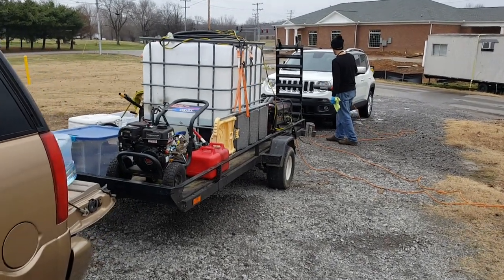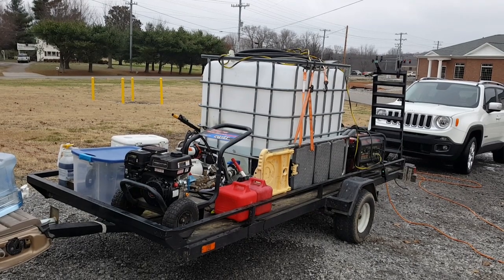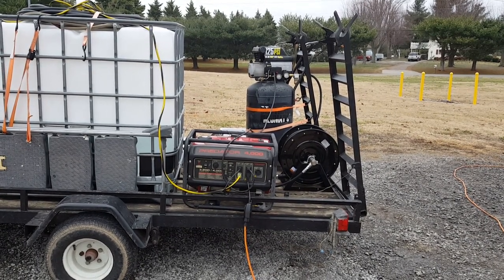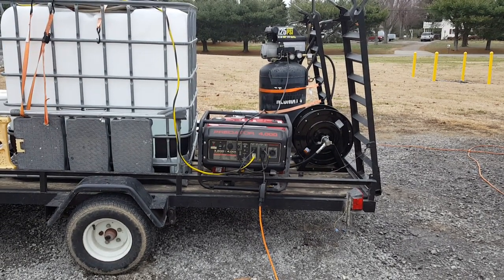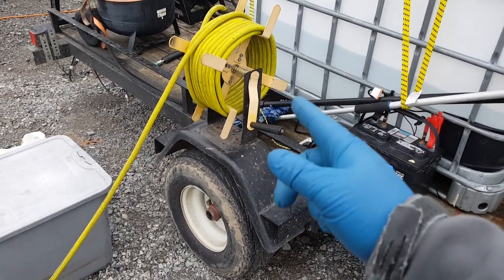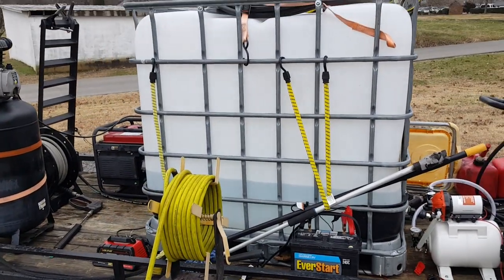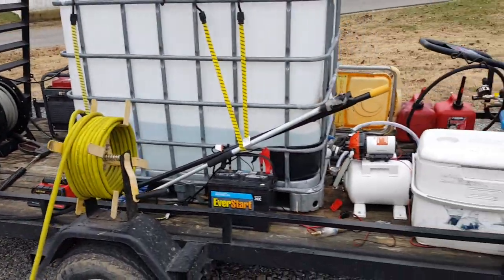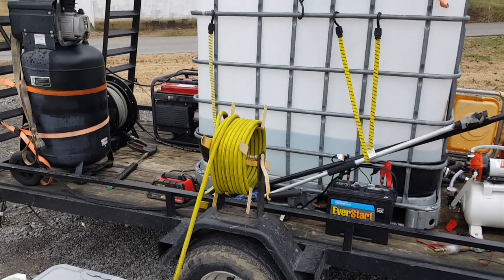My NEW MOBILE DETAILING/PRESSURE WASHING TRAILER SETUP